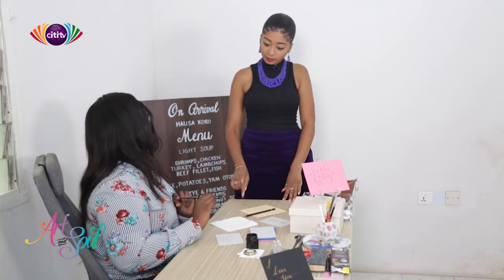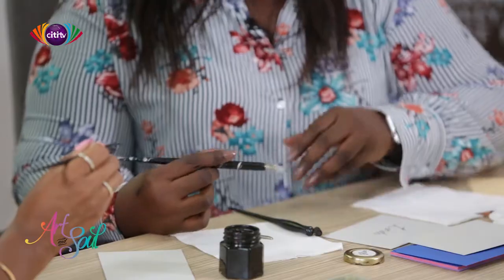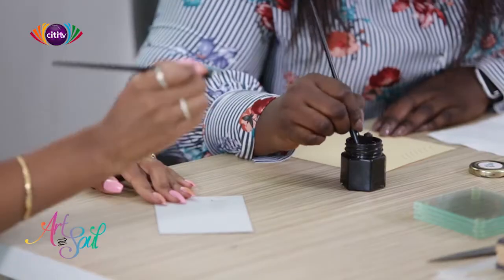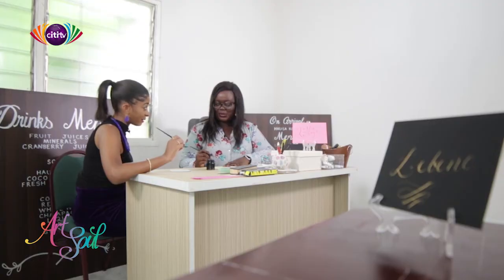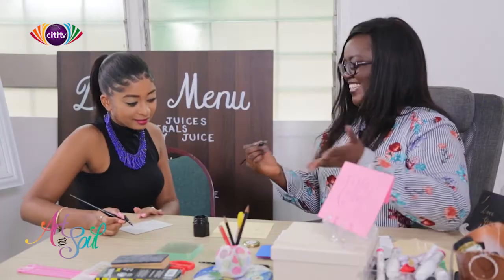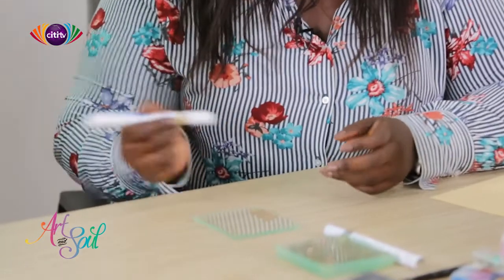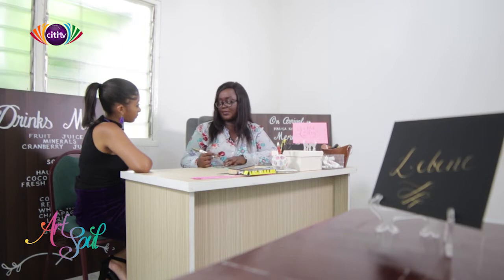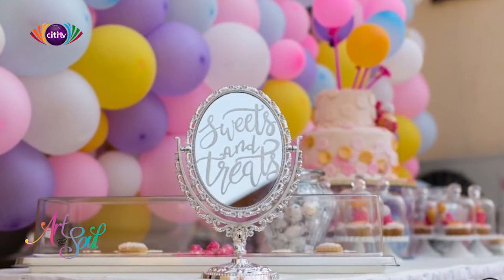Art and Soul: A day at the shop of the calligrapher - Calligraphy 101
Melissa Aouad visits the shop of a calligrapher in this edition of Art and Soul.